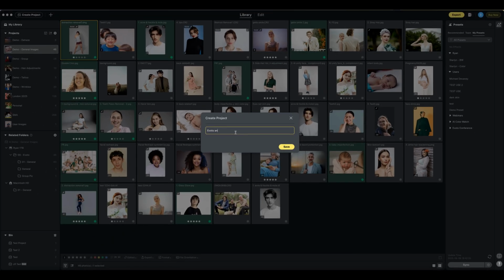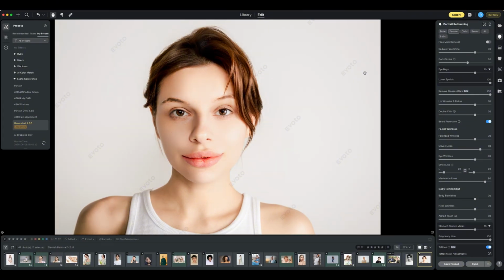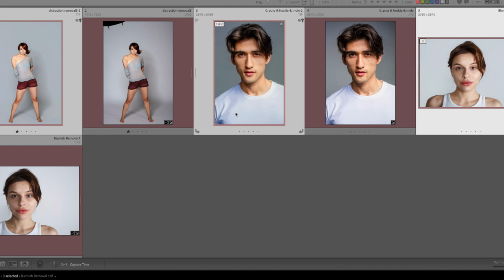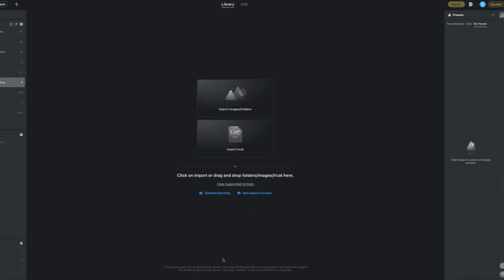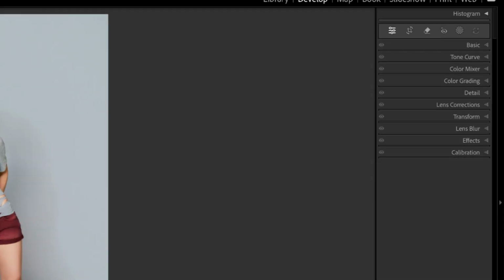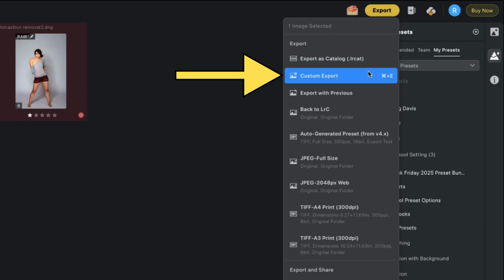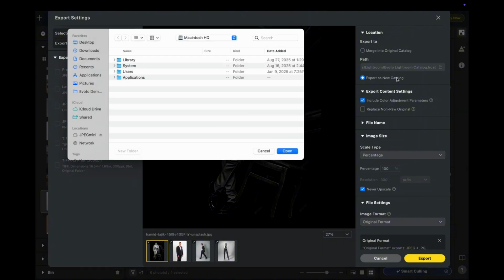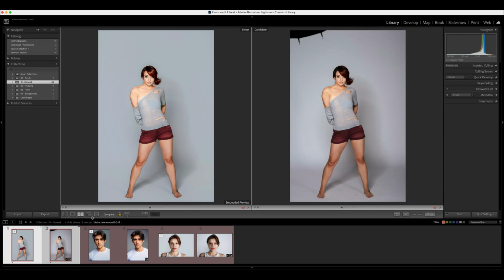Feature Introduction｜Lightroom Classic and Evoto